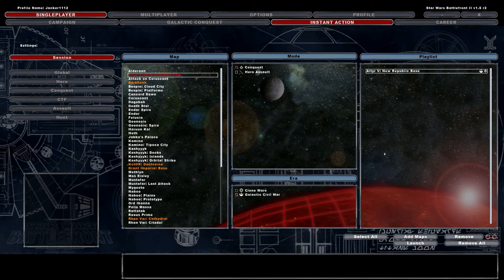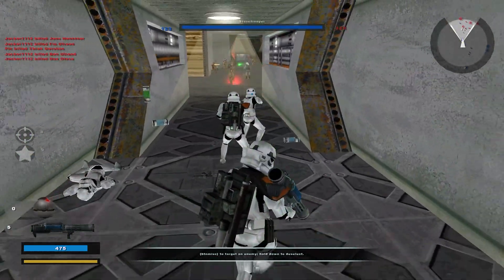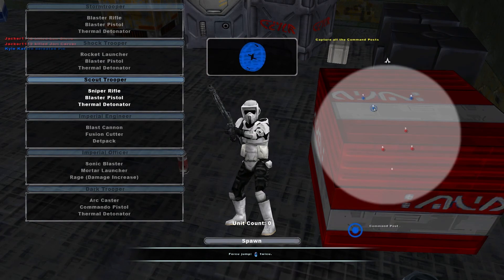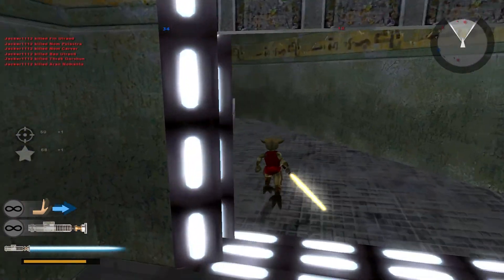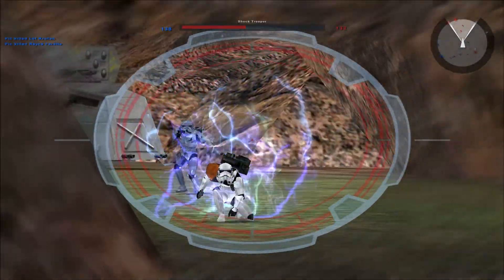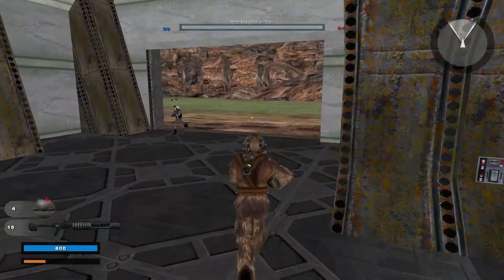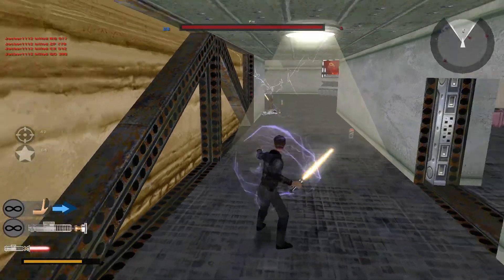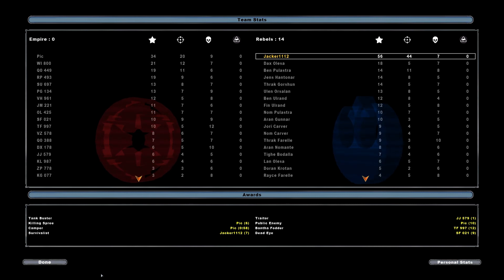Star Wars Battlefront 2 2005 Altyr V New Republic Base Mod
I really like this mod and recommend you download it if you love Jedi Knight!

Rating 10/10
My new favorite mod!